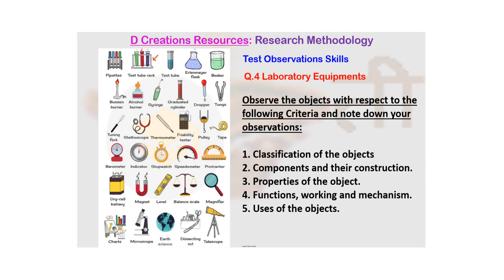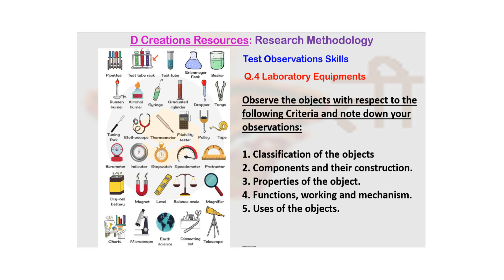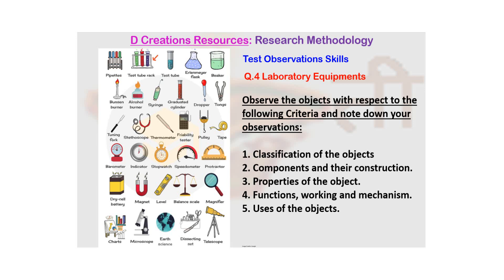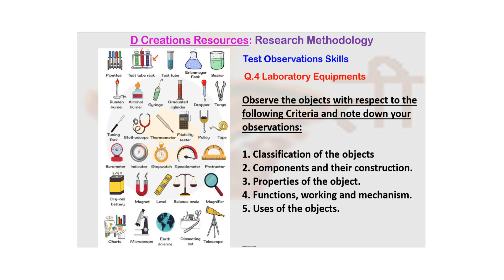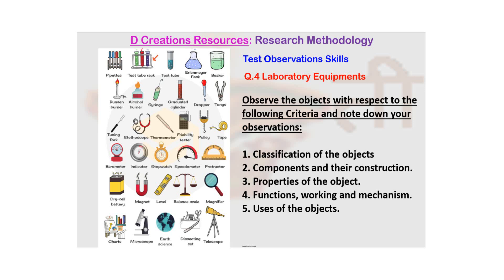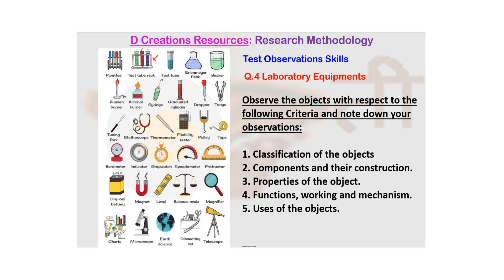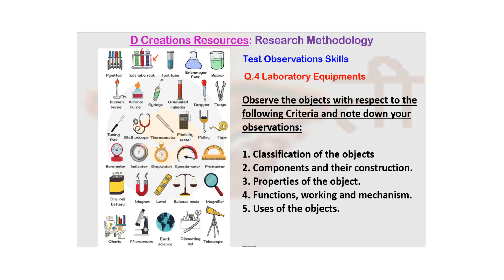Equipment, Ep 5, Research Methodology, Test, Observation, skill, use, Science, D Creations Resources